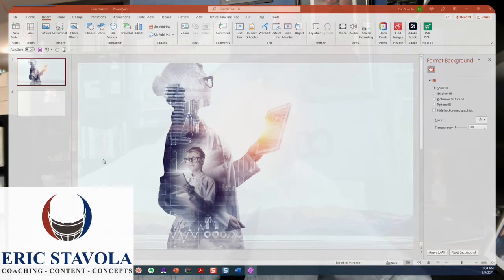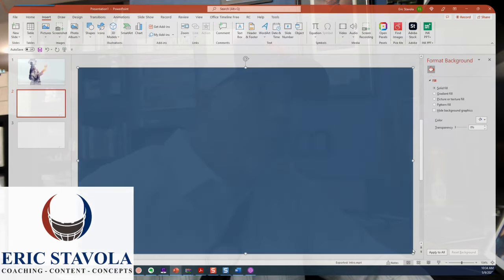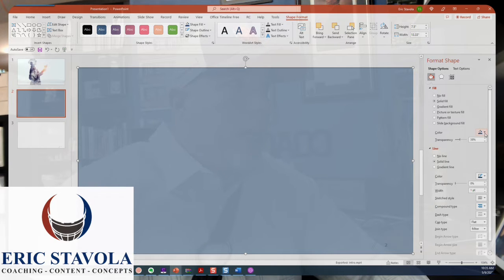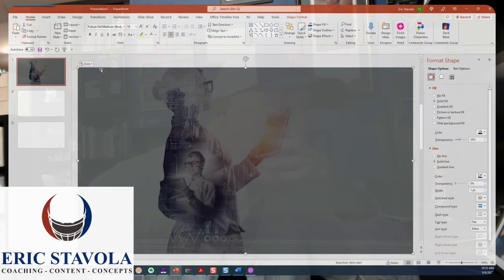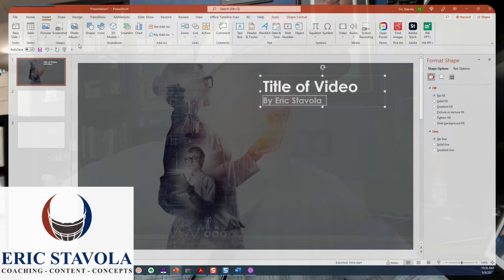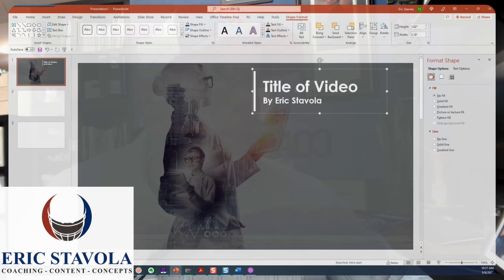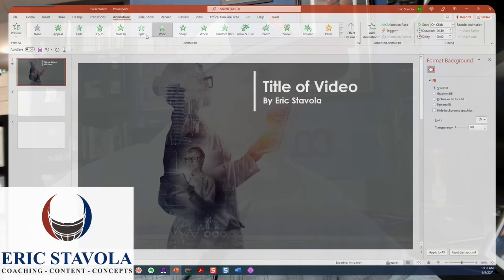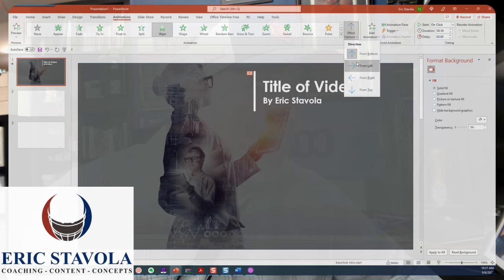Improve PowerPoint skills - Make Your Presentation Stand Out with a Creative Slide Intro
Are you looking to improve your PowerPoint skills? This video will show you how to make your presentation stand out with a creative slide intro. You'll learn how to add a custom animation, choose the right font and colors, and create an engaging title slide. Watch this video and you'll be able to create an impressive presentation that will wow your audience!